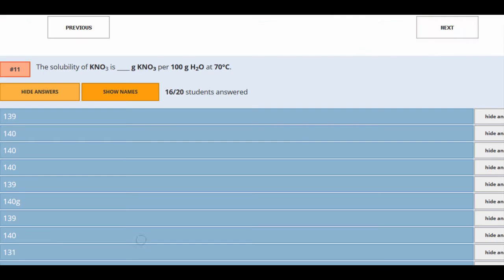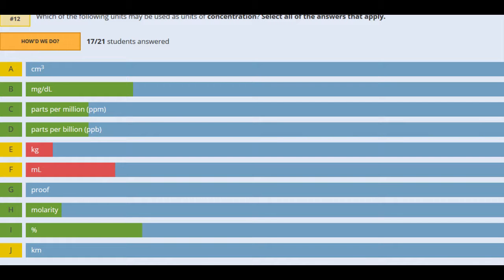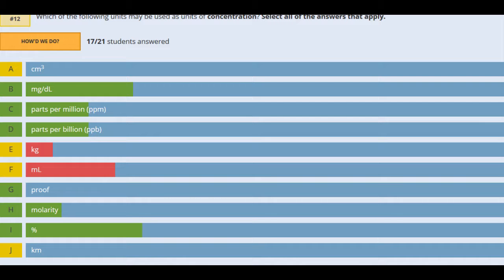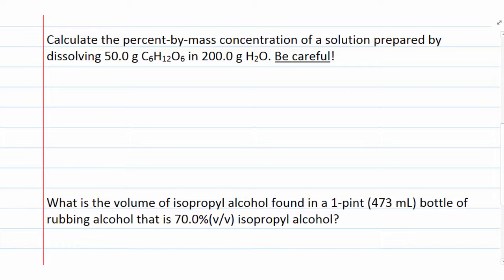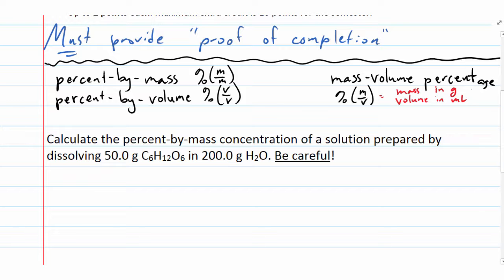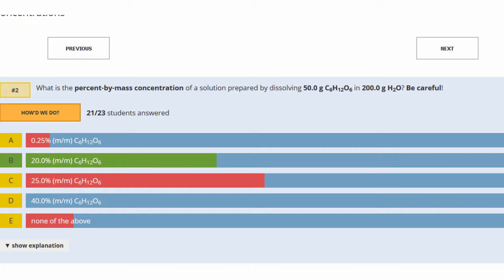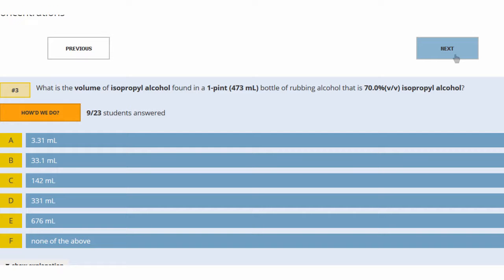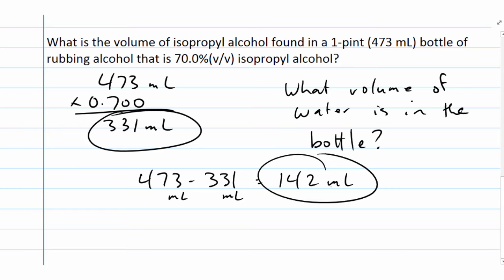Mass Percent 042616